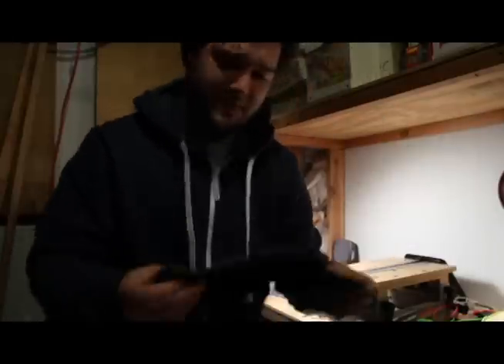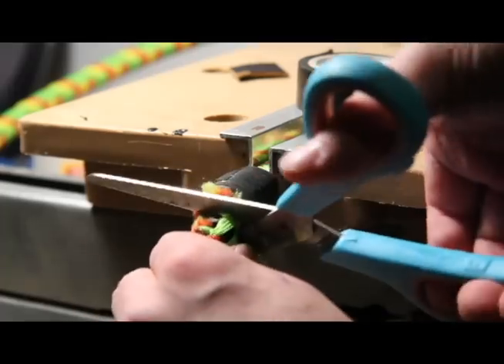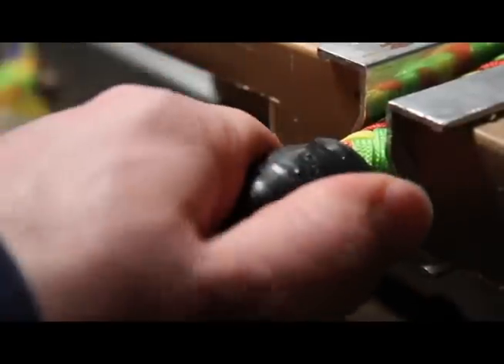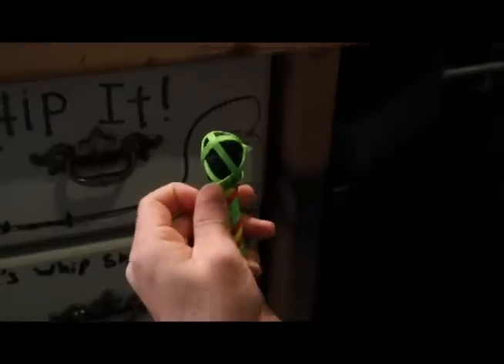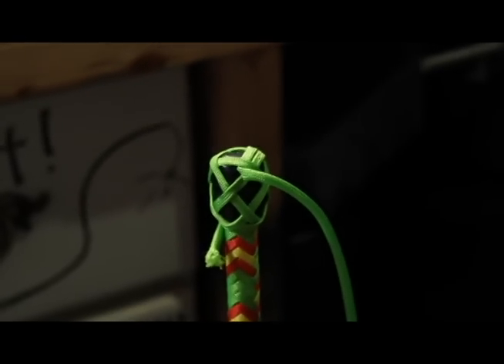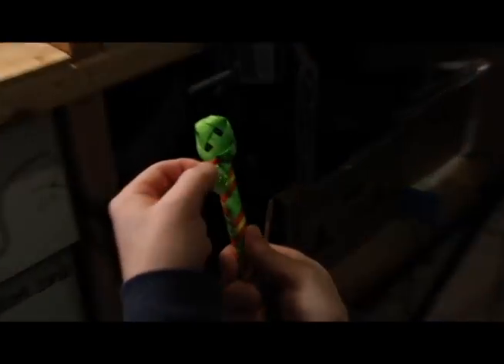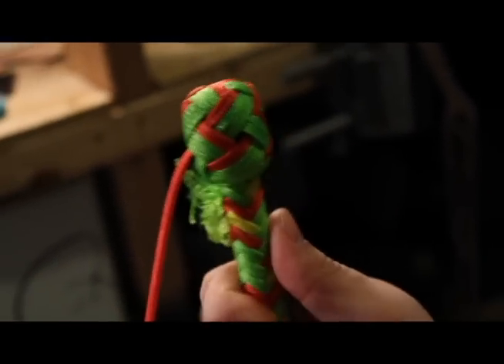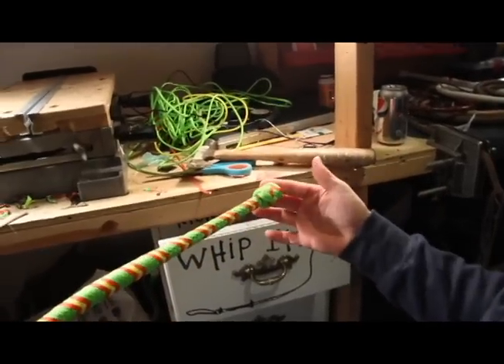Knot Foundation/Turks Head Knot Tutorial - by Nick Schrader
Hi guys, here is a tutorial on how to build a knot foundation and tie a heel knot on your whip.